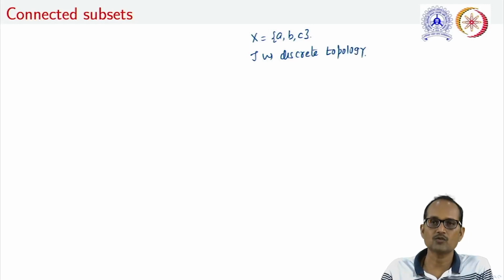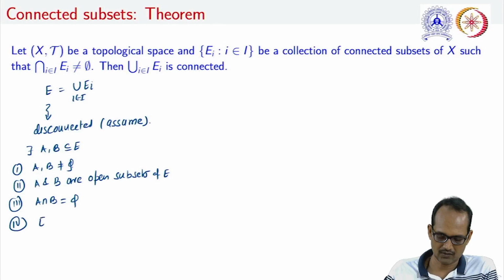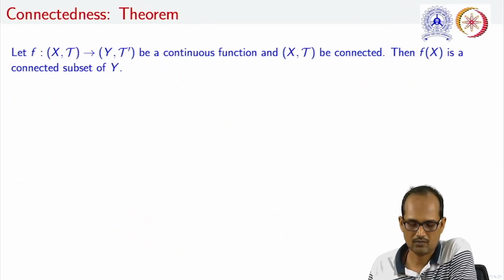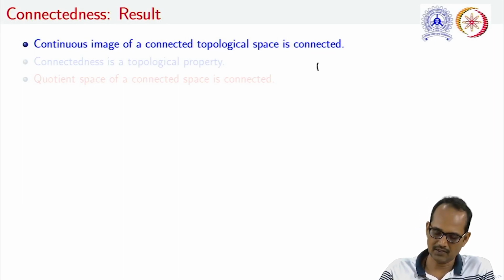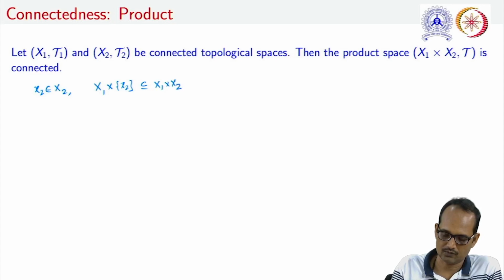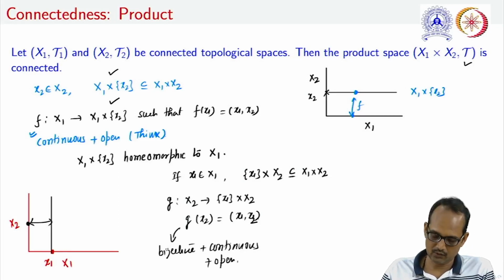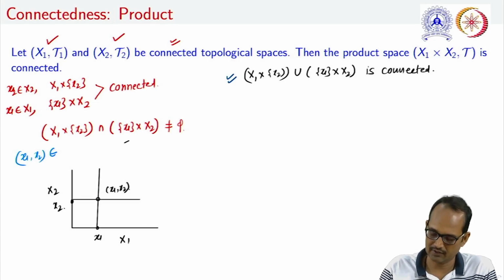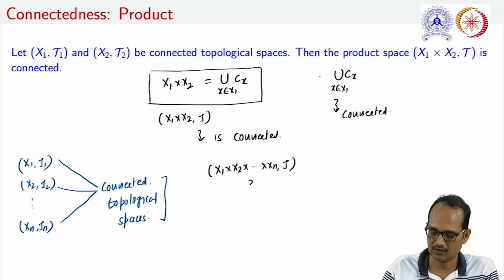Lecture 37 : Connectedness-III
Results on connectedness-II